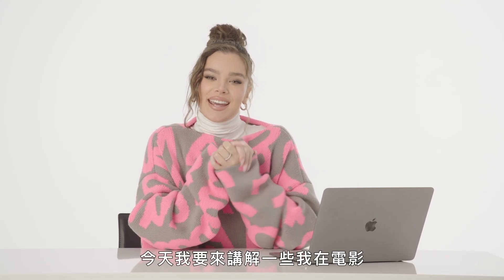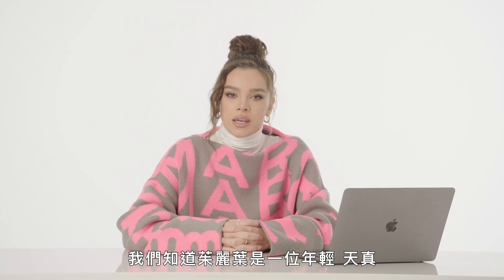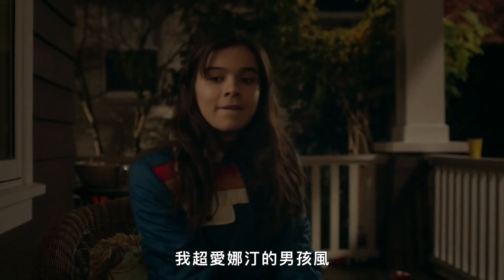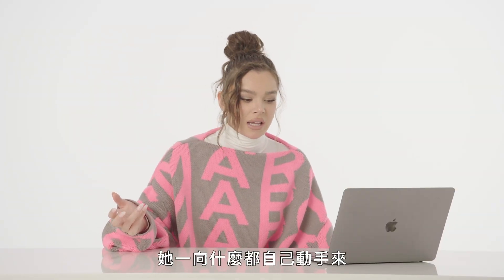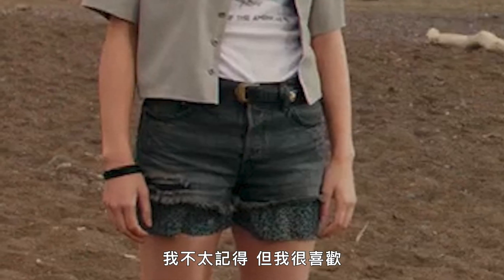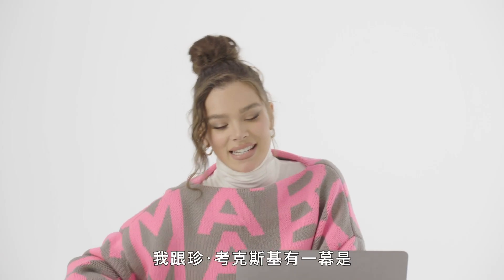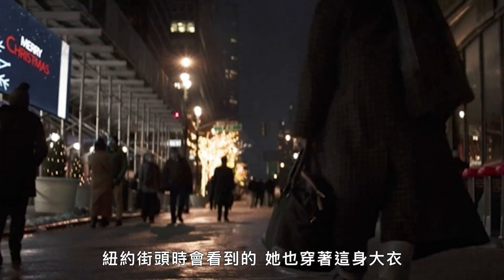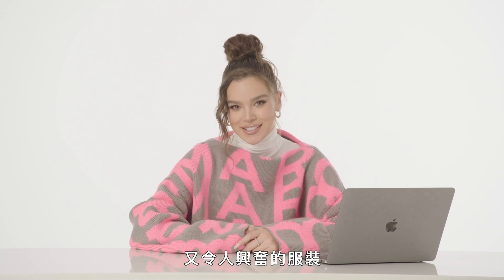「女鷹眼」海莉·史坦菲德回顧《真實的勇氣》《大黃蜂》等經典電影造型！Hailee Steinfeld Breaks Down Her Screen Looks｜拆解經典電影｜Vogue Taiwan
海莉··史坦菲德 (Hailee Steinfeld) 從她最具標誌性的銀幕穿搭中分享了她最喜歡的衣櫥和服裝。她講述了在片場穿著精緻復古服裝的高度焦慮時刻，以及她對“狄金森”中角色衣櫥的演變印象深刻。斯坦菲爾德還解釋為什麼她的​​“鷹眼”服裝是她穿過的最舒適的服裝之一。從“真正的勇氣”到“大黃蜂”，史坦菲德分享了她職業生涯中最令人難忘的角色和服裝。HaileeSteinfeld
00:00開場介紹
00:14真實的勇氣
01:06羅密歐與茱麗葉
02:02 最佳閨蜜
03:20 大黃蜂
04:26狄金生
06:33 鷹眼